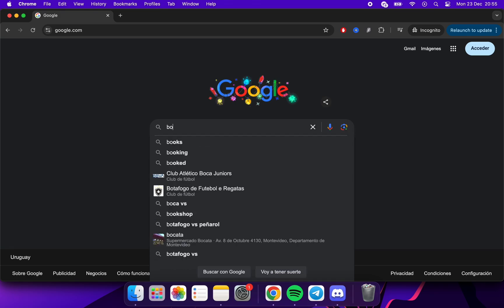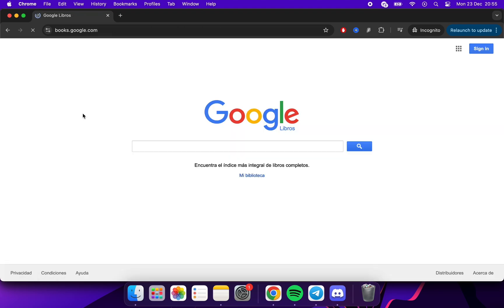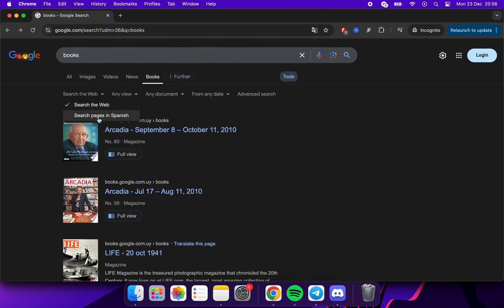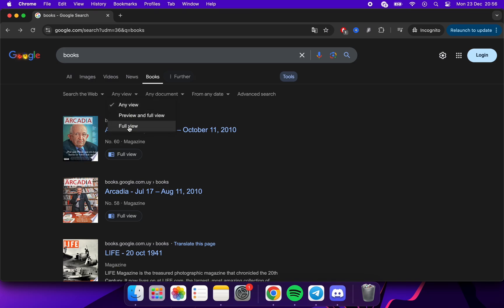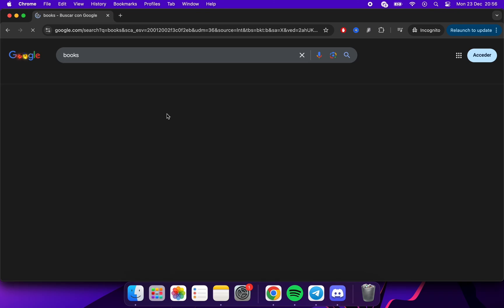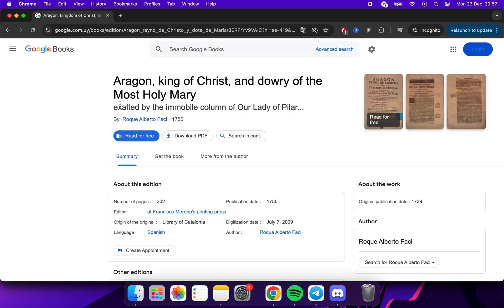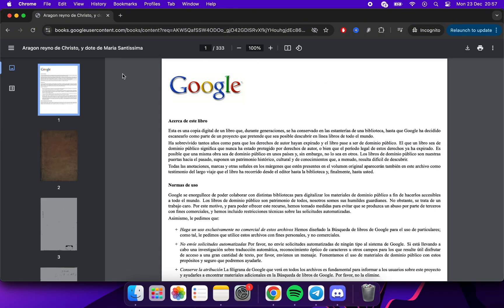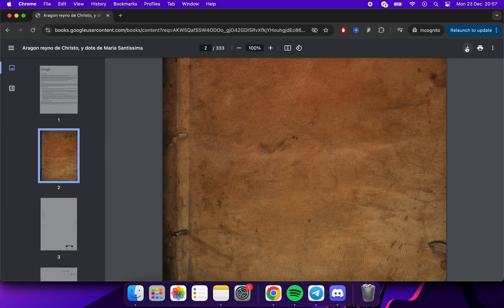How to Download Free eBooks From Google Books as PDF - Full Guide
How to Download Free eBooks From Google Books as PDF

In this video, you'll learn how to Google Books download free ebooks in PDF using a straightforward and effective method.